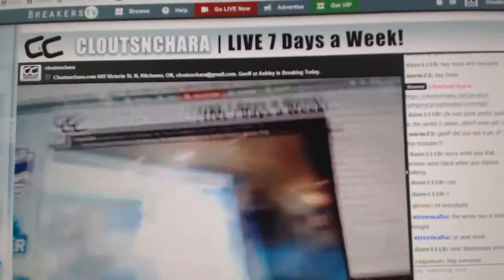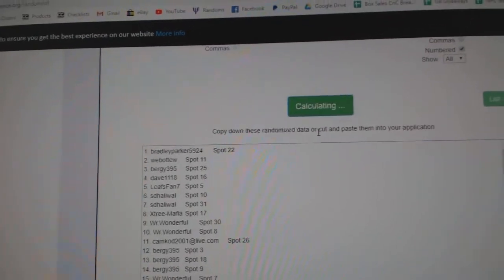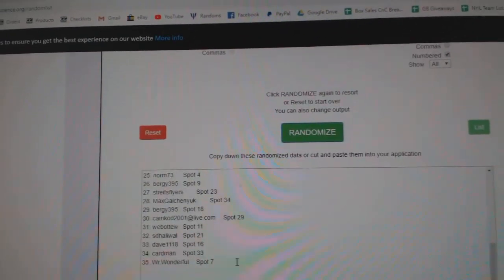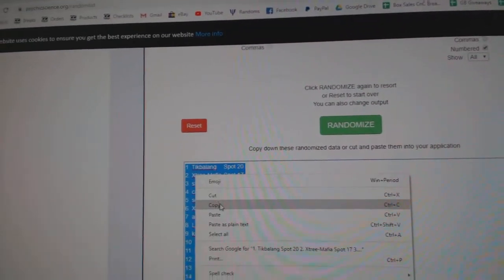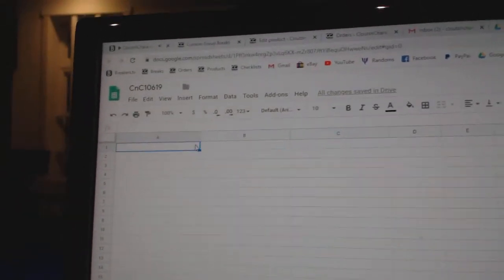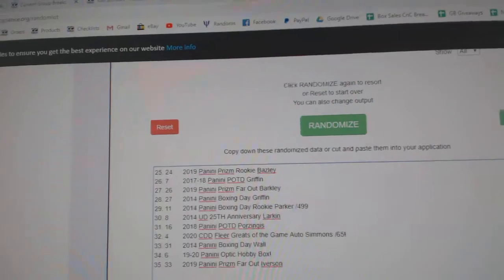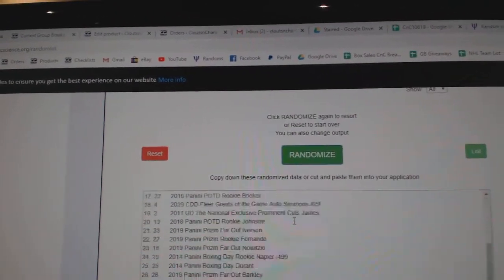C&C High End Box Chancer Basketball Break - C&C GB #10,619